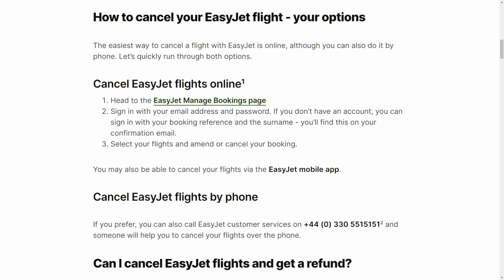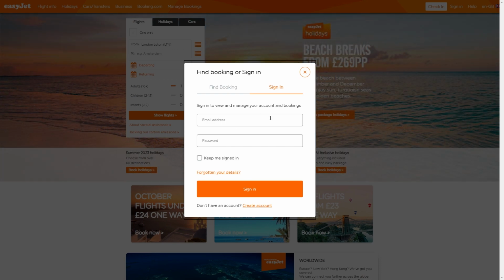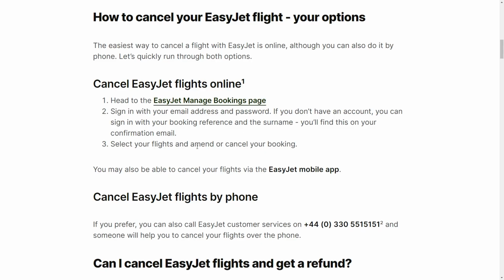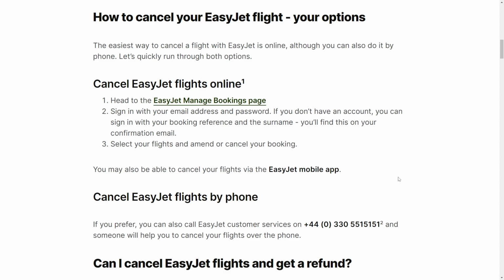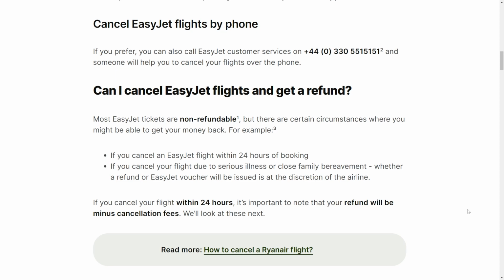How To Cancel Easyjet Flight Online (Step By Step)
In today's video i will cover cancel easyjet flight online,how to cancel easyjet flight online,easyjet flight online how to cancel,easyjet how to cancel flight online